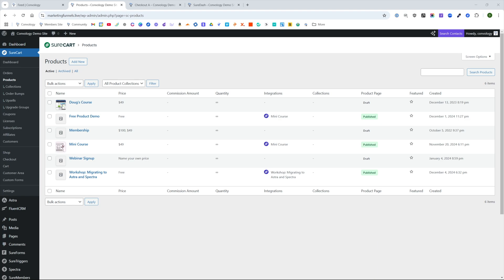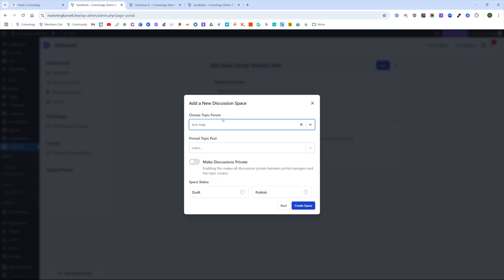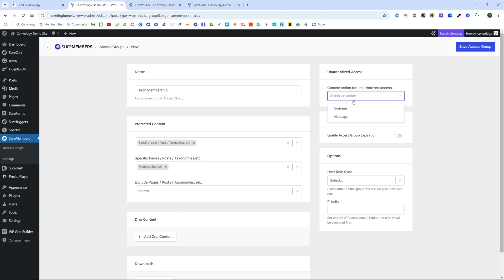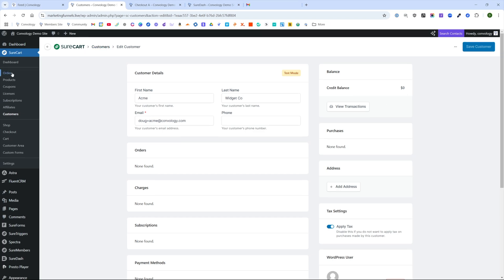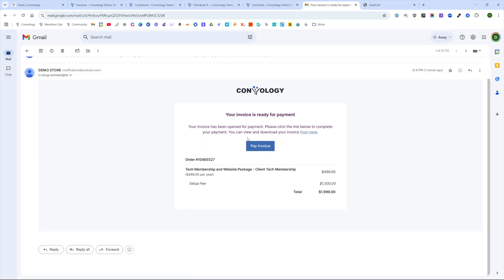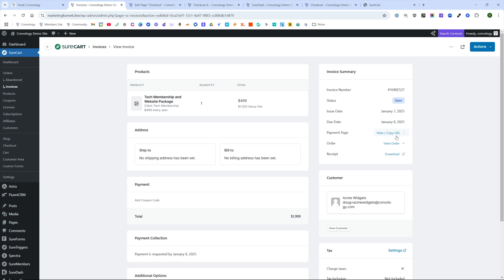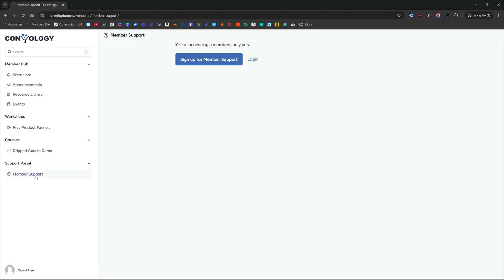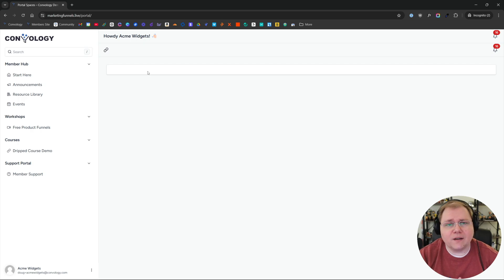Give Clients Access to SureDash After Paying a SureCart Invoice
In this tutorial I walk you step by step through the process of adding a client into a private SureDash space after they pay their invoice sent by SureCart. This is a great way to sell asynchronous coaching or provide a support community, membership, video library, or anything else you protect in SureDash on top of a client's invoice.

I am compensated if you make a purchase through them—at no extra cost to you. If you found my video helpful, consider supporting the channel when you choose to purchase these tools.

I am not an employee or agent of any company linked to or referred to in this video and description or its comments. I have no authority to represent any of these companies. The opinions expressed here are those of Convology LLC and shall not be interpreted, or considered, as representations, guarantees, or statements made by any other company.